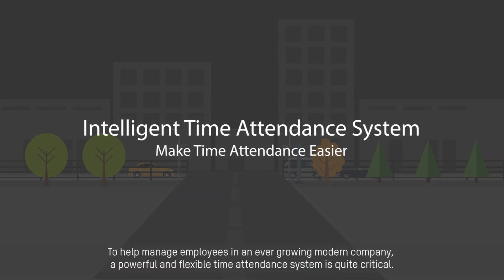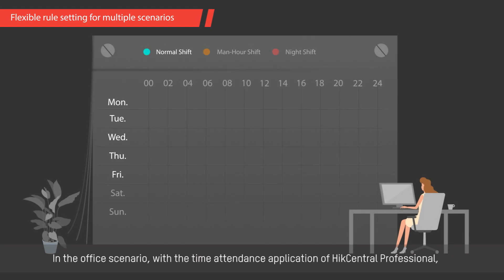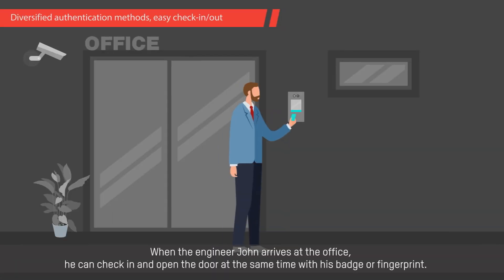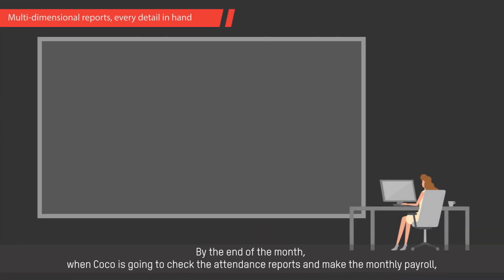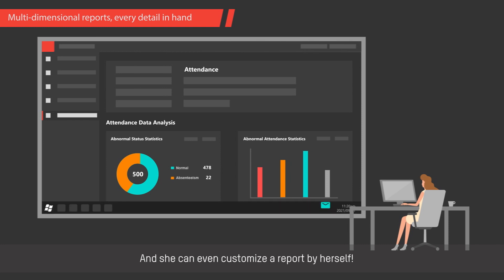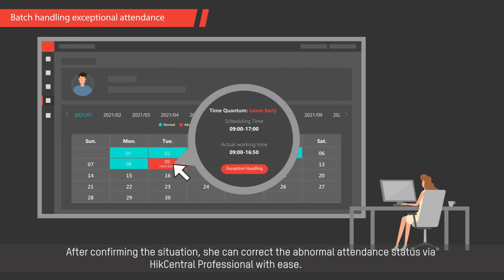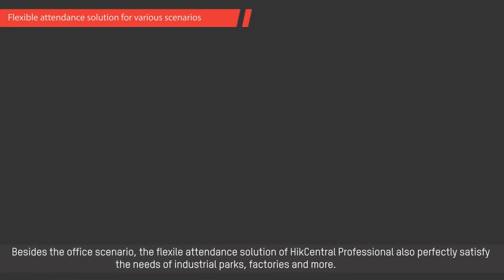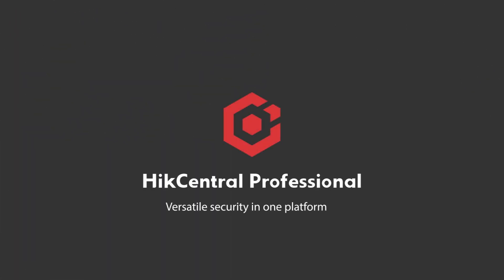HikCentral Professional - Intelligent Time Attendance System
Make time attendance easier! attendance&/?at_medium=custom1&at_campaign=hikcentral_professional&at_custom1=youtube&at_custom2=20211026&at_custom3=hikentral_professional&at_custom4=video